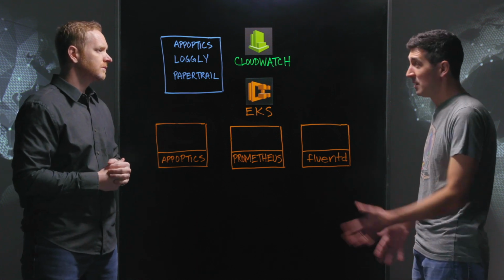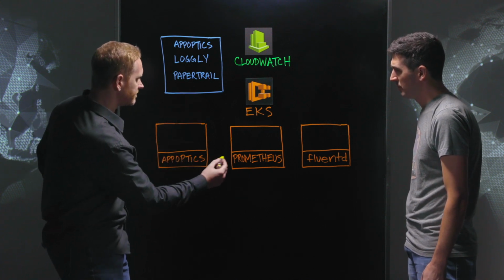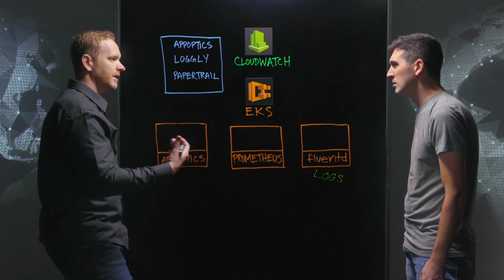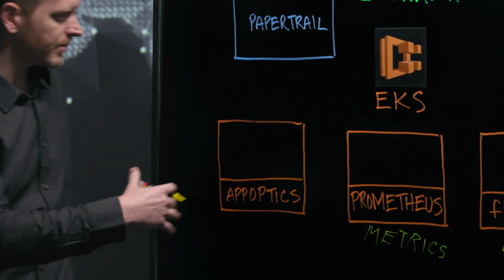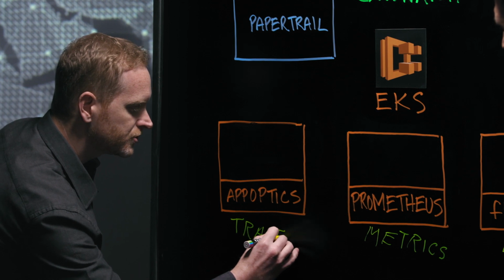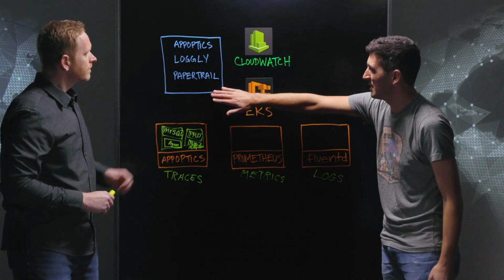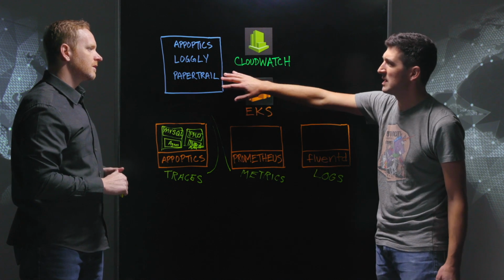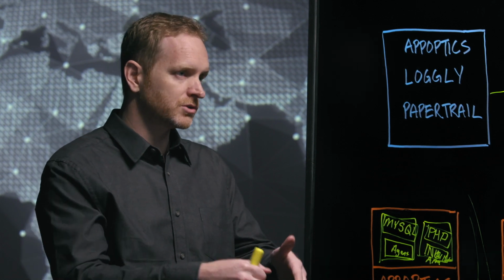Solarwinds: Monitoring Kubernetes Clusters on AWS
In this episode of This is My Architecture Lee from SolarWinds explains how their AppOptics, Loggly, and Papertrail monitoring solutions can be tailored for Kubernetes/EKS workloads on AWS. You'll learn how SolarWinds provides application-specific, node-specific, and cluster-level monitoring and see the integrated tools (AWS CloudWatch, Prometheus, and Fluentd) customers are using to monitor their Kubernetes environments.

Host: Matt Yanchyshyn - Director, Solutions Architecture, AWS
Customer: Lee Calcote - Head of Technology Strategy, SolarWinds